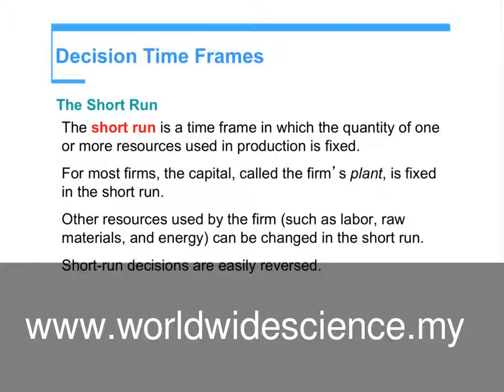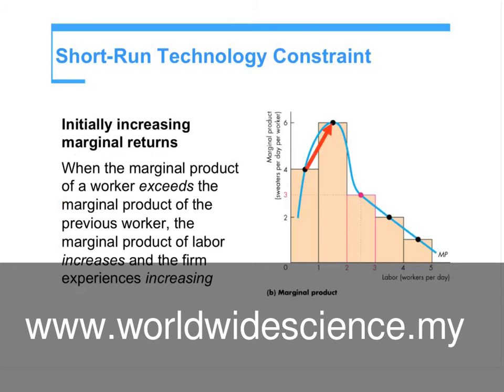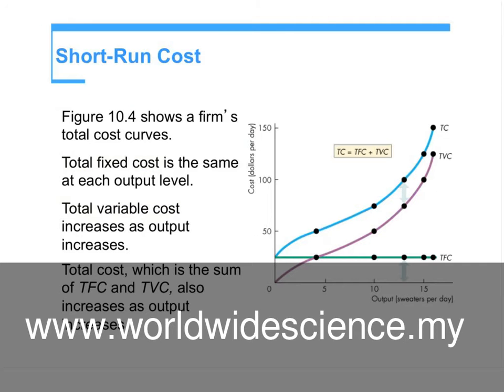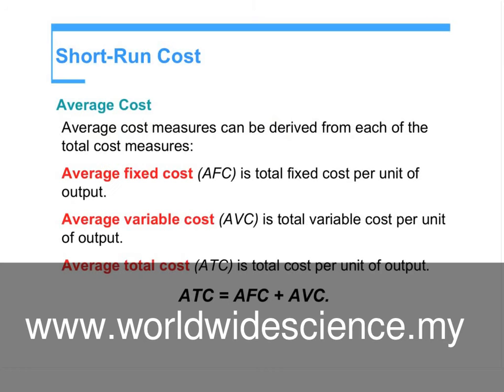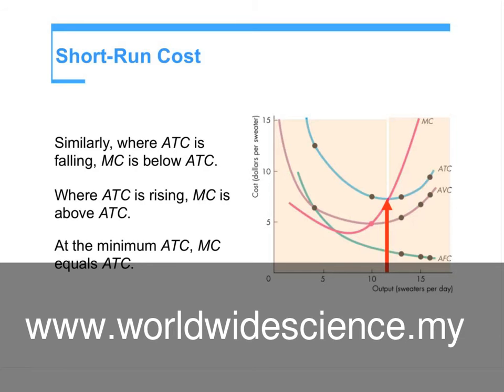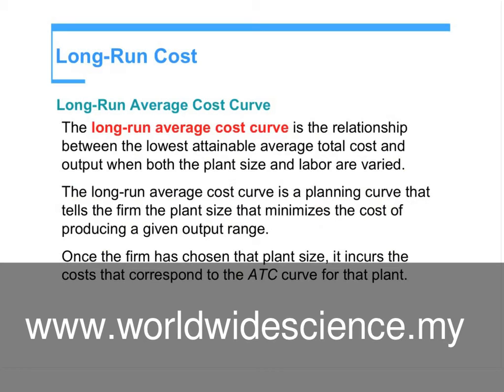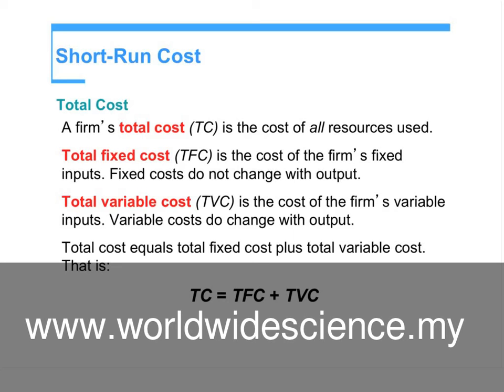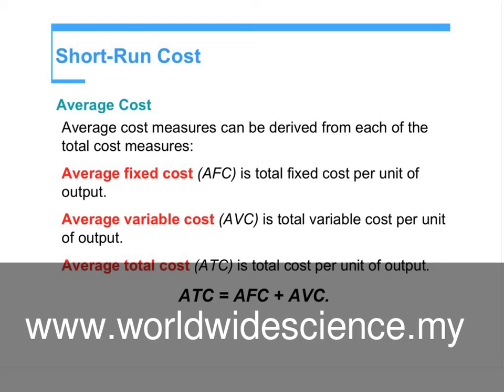Business Economics Class No.8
Business Economics
World Wide Science
Online MBA
Class No 8
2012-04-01